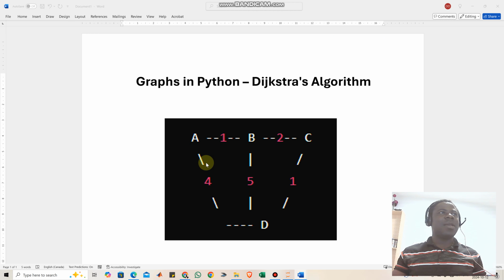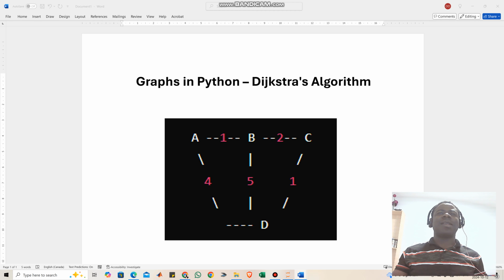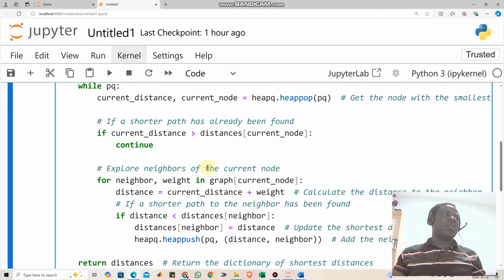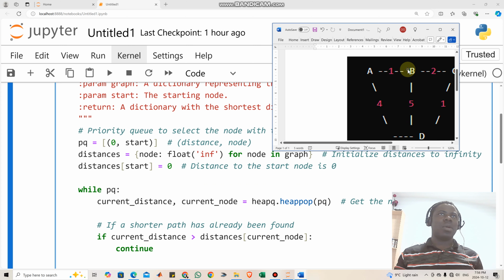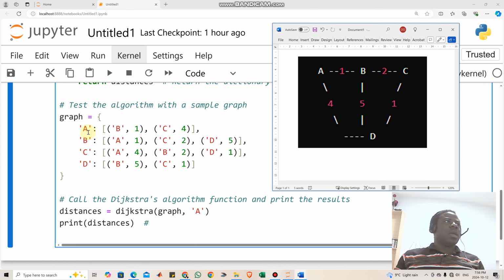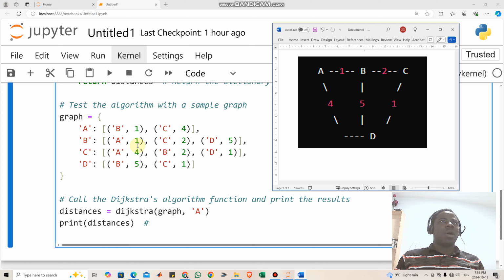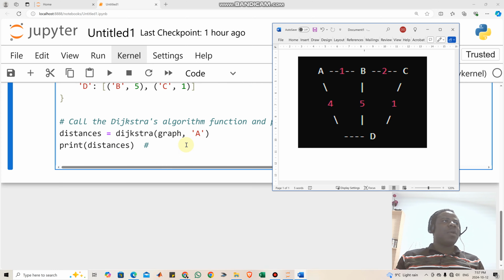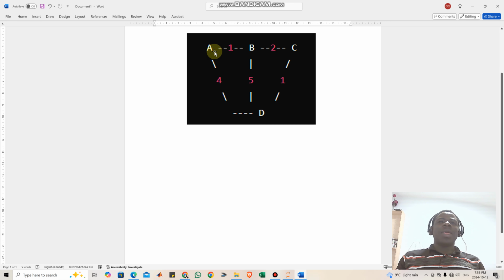Graphs in Python – Dijkstra's Algorithm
Dijkstra's algorithm is a method for finding the shortest path from a starting node to all other nodes in a graph. Think of it like navigating a city with many streets. Instead of trying to figure out the best route by trial and error, you have a map that tells you the quickest way to reach your destination.